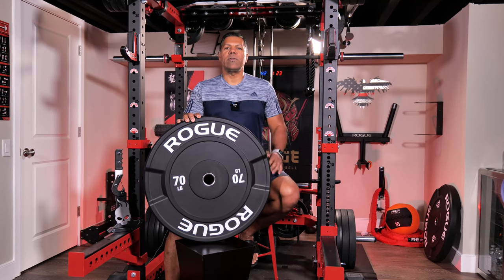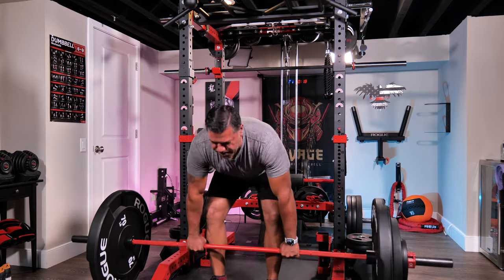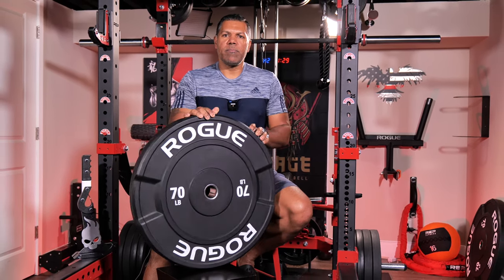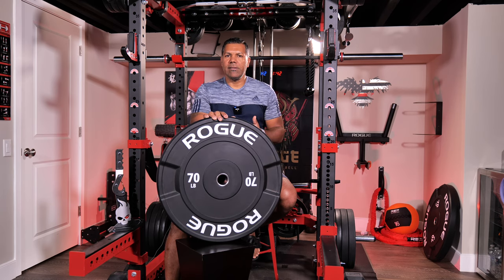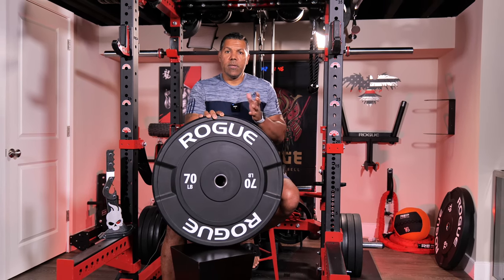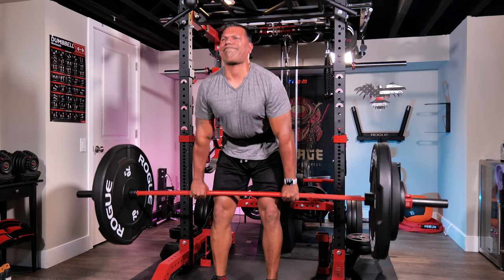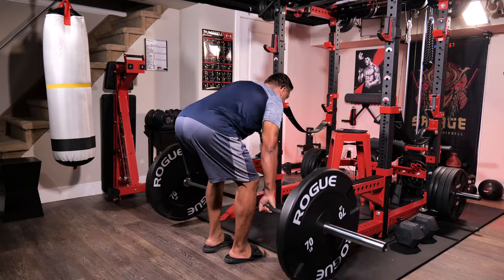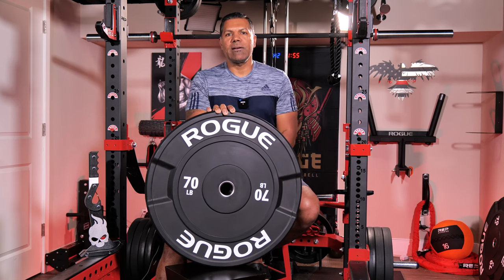Rogue Wagon Wheels - Mammoth sized bumpers for weight training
In this video, I discuss the Rogue Wagon Wheels and how these mammoth bumper plates can assist in your weight training. These bumper plates are not meant for every day use, but they do have a place in our home gyms. Find out what I think of these Wagon Wheels .